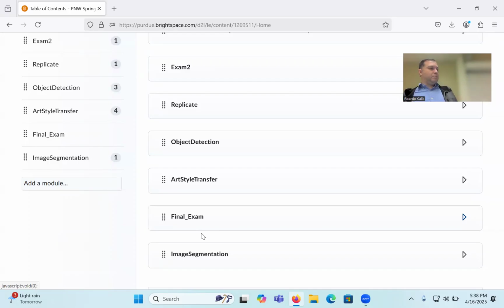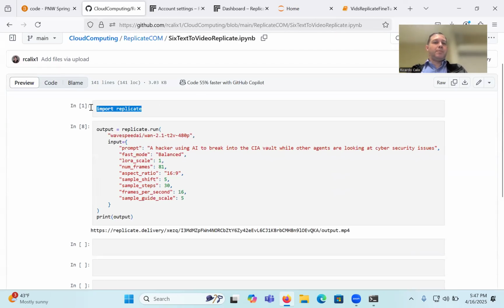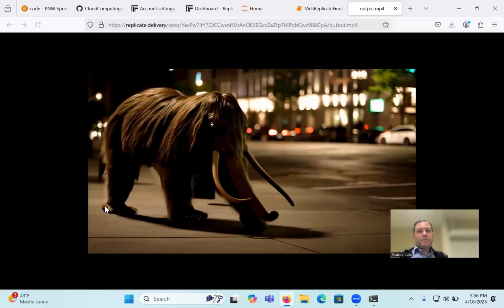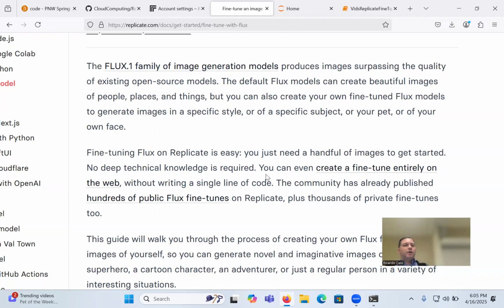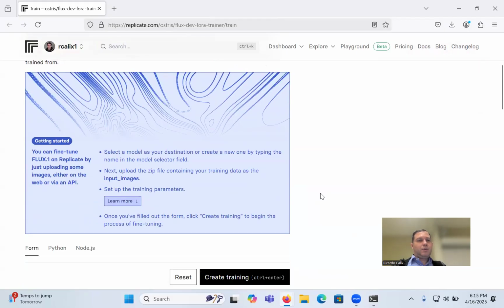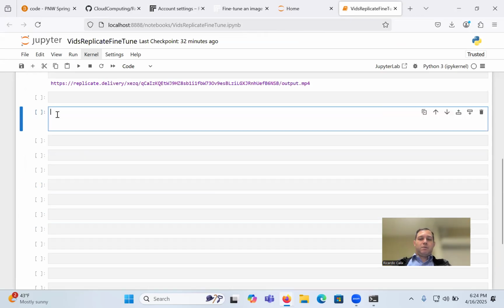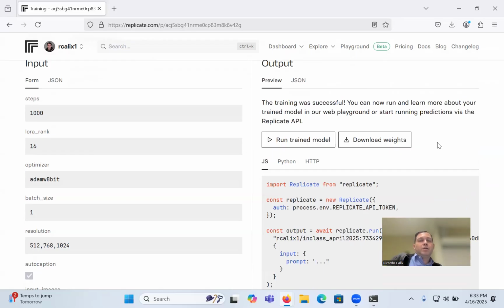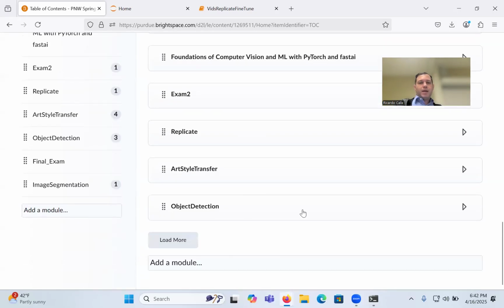Fine Tune a Flux model with Replicate.com - Generate any image with your face on it